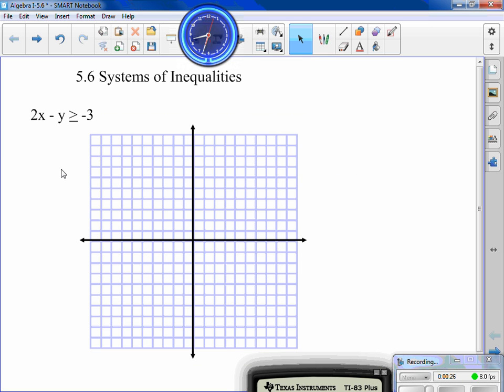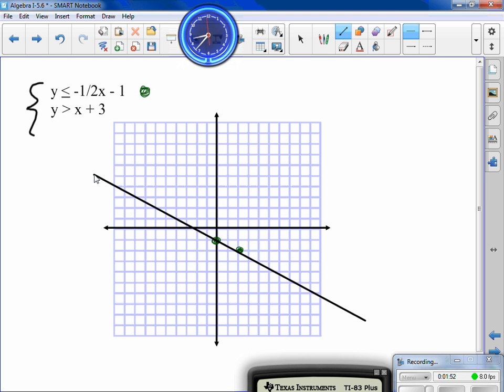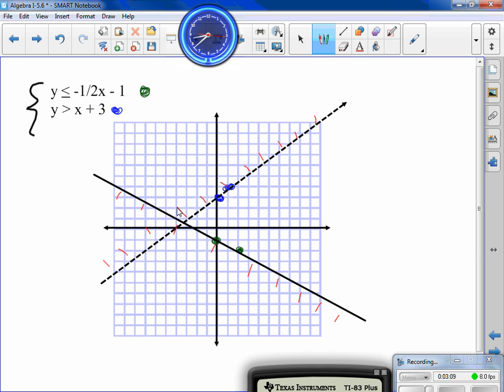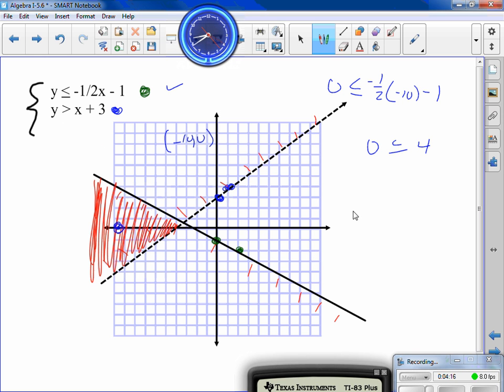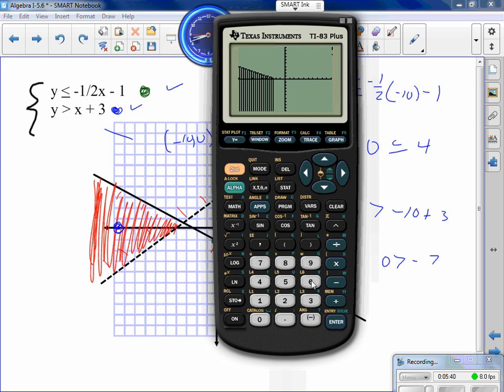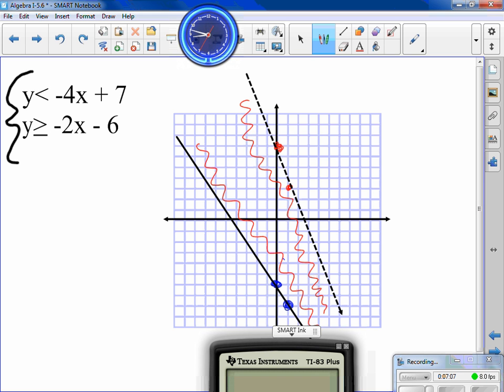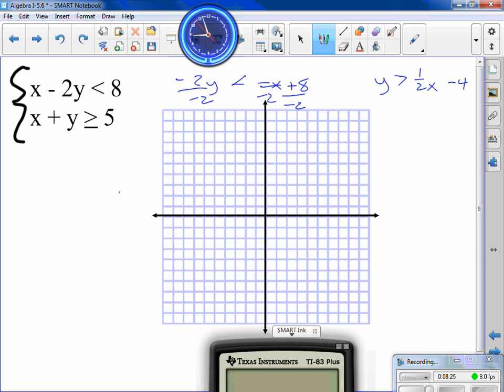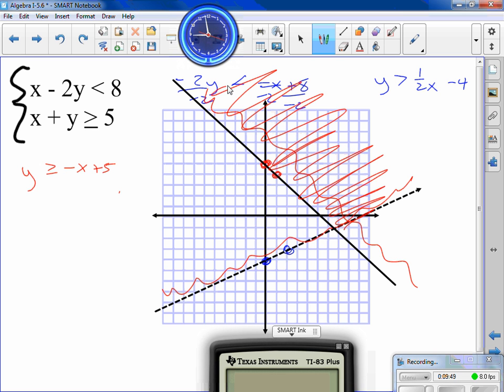Algebra 5.6 Systems of Linear Inequalities